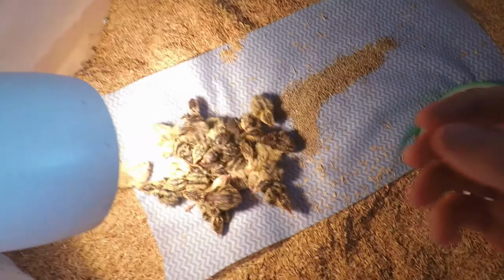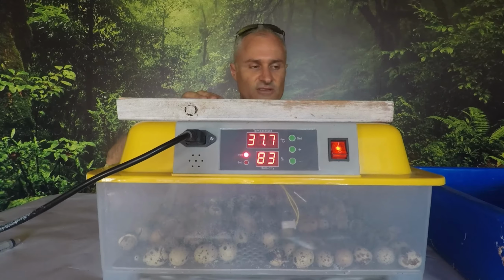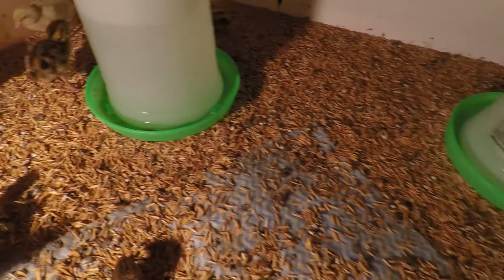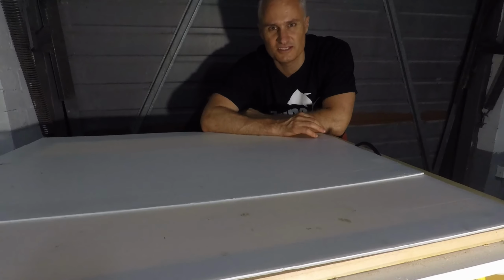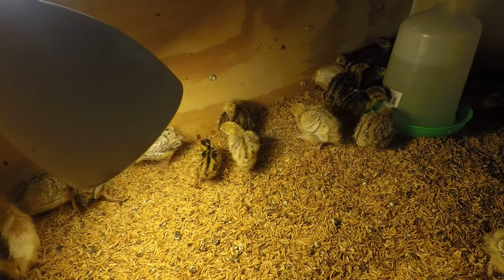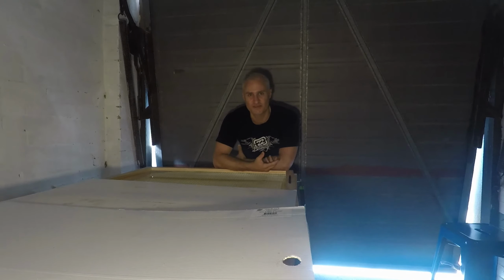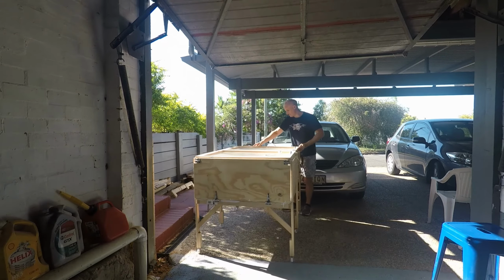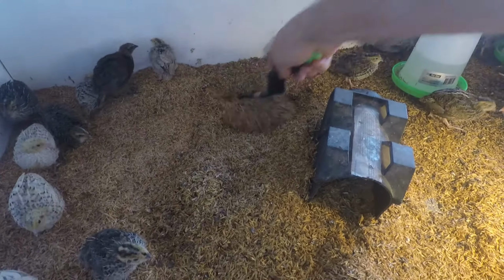Brooding Quail Chicks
How to raise newly hatched coturnix quail in the brooder